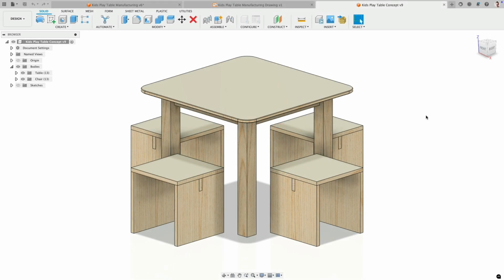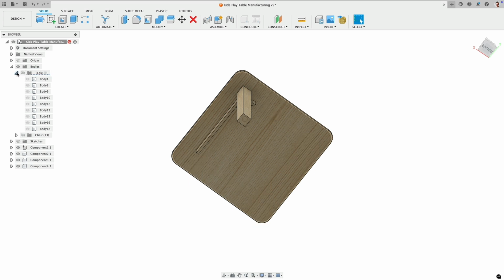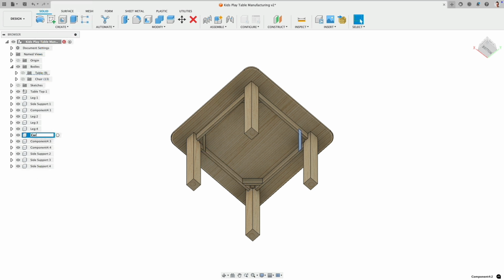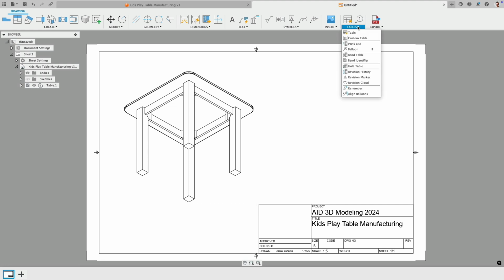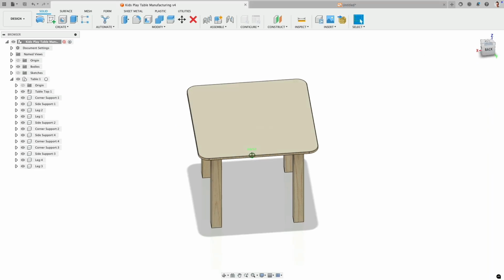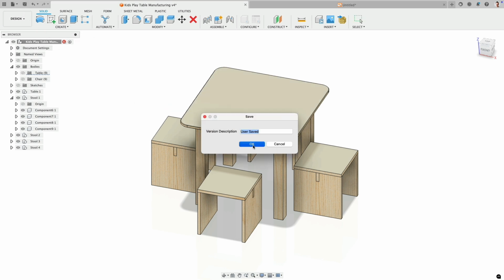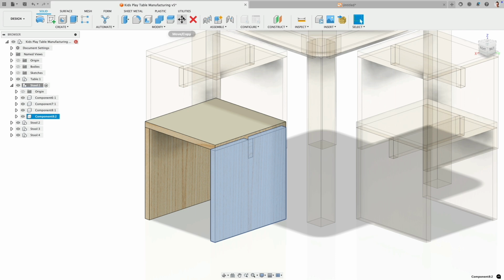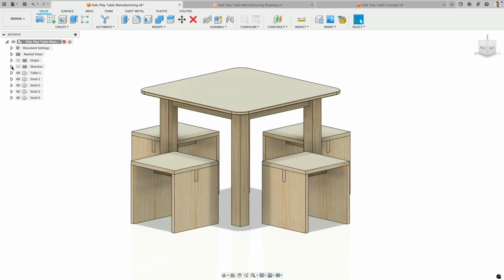IKEA Kids Play Table - Manufacturing Drawing - Fusion360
Learn how easy it is to create technical drawings with components and bill of material for manufacturing purpose in Fusion360.

Project:
Furniture Design
Kids Table with Stool Manufacturing Drawing
Fusion360
Direct Modeling